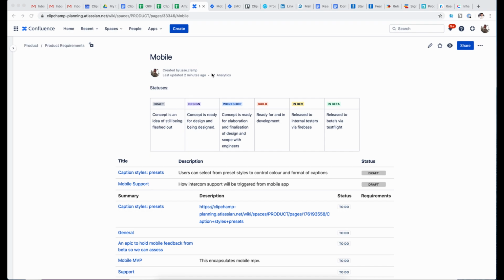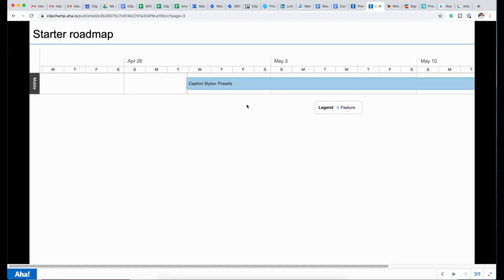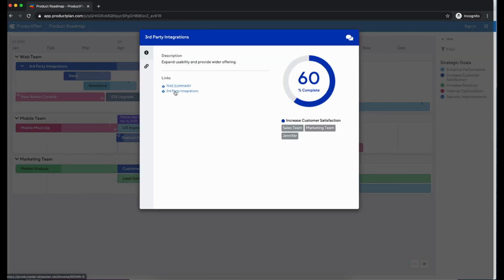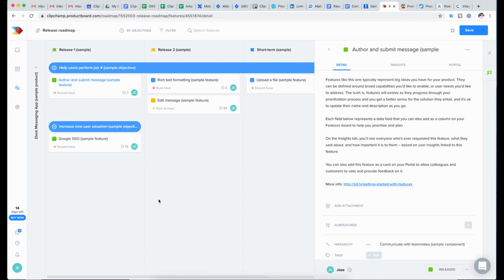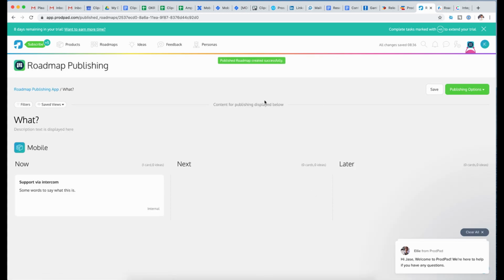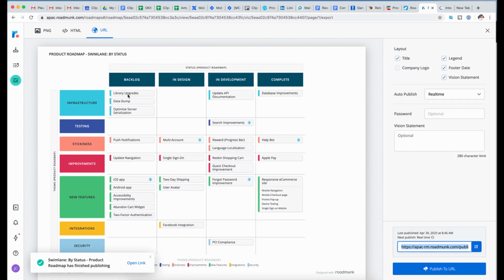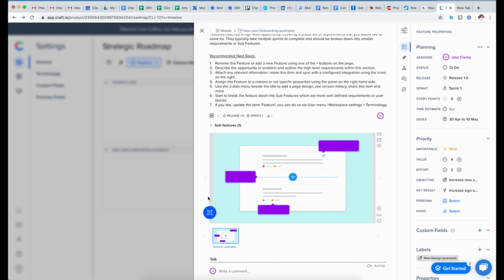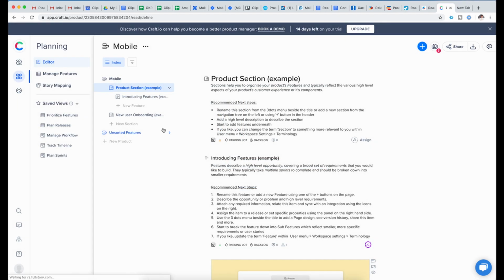A walkthrough of PM tools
I'm specifically looking at a PM tools ability to simultaneously be good at facing both stakeholders and devs. This will be accompanied by a light blog post.